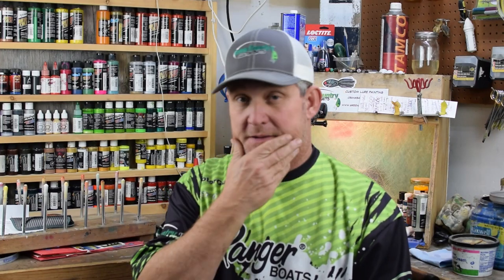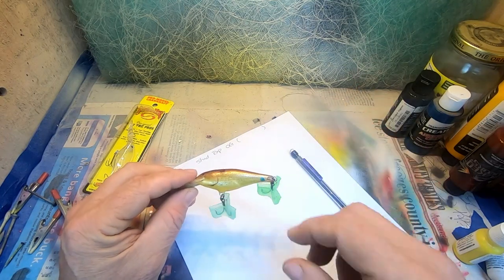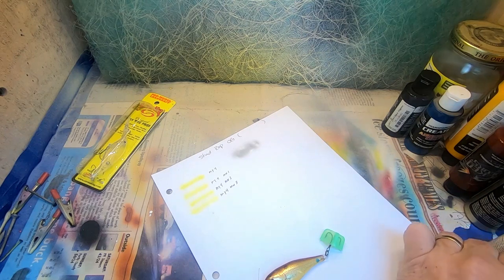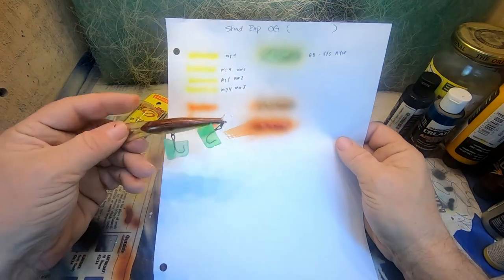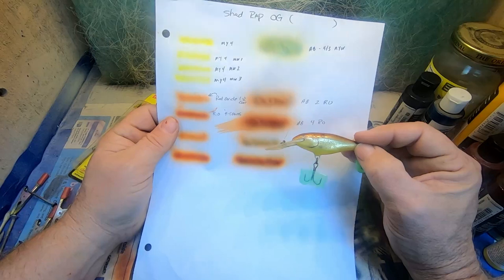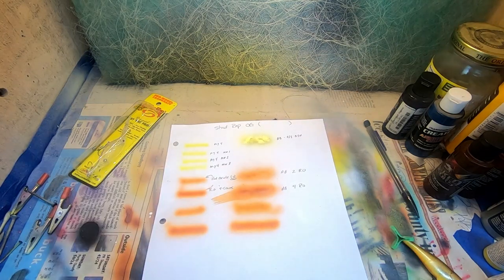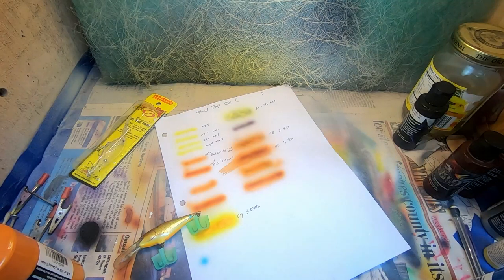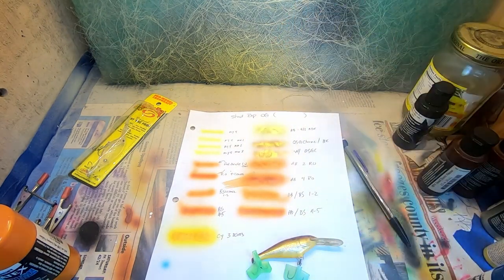PAINTING LURES—MATCHING LURES COLORS- HOW TO DETERMINE WHERE TO START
MATCHING LURES COLORS- HOW TO DETERMINE WHERE TO START IN  CUSTOM PAINTING CRANKBAITS. This is my thought process when matching a lure that i have been given or a lure that has been discontinued.

CHAPTERS
0:00 Intro
1:40 IDENTIFY MAIN COLORS OF LURE
5:40 MATCHING YELLOW COLORS ON PAPER
11:15 BACK COLOR ON PAPER
21:05 MATCHING BELLY COLOR ON PAPER
24:15 DETAIL SPOT COLOR
26:15 RETHINKING THE CHROME UNDER THE YELLOW
MOST RECENT VIDEO

Airbrush supplies---
Airbrush Cleaning tools
4 way manifold for multiple brushes

105251 S. 4580 rd.